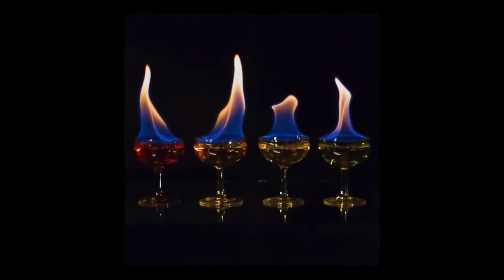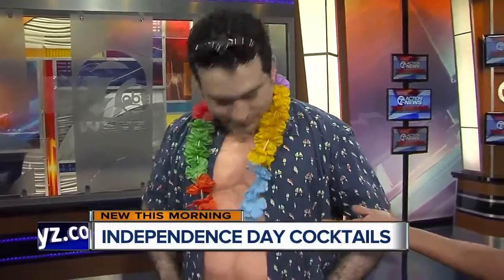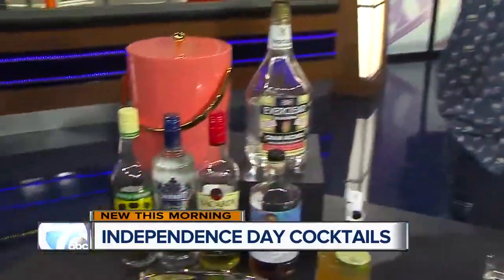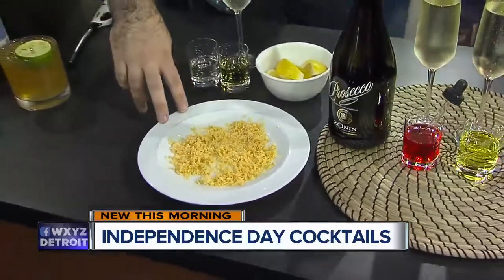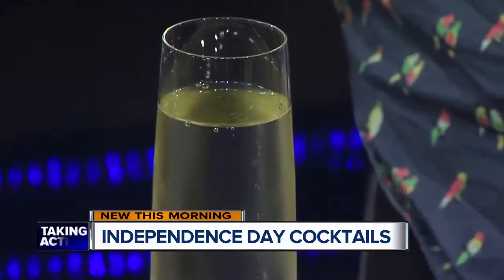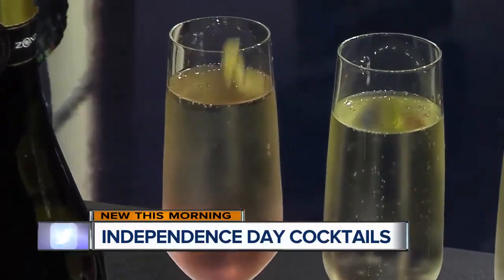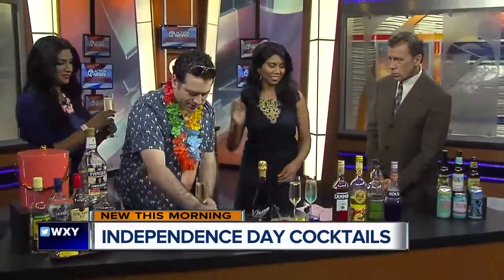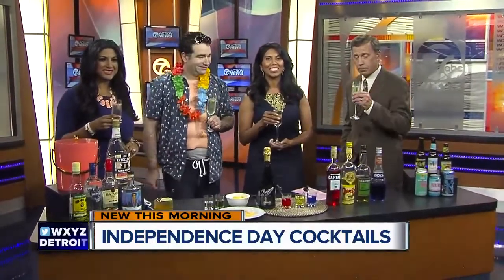Best Independence Day cocktails with Nick Britsky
Nick Britsky from Drinks with Nick joins 7 Action News This Morning to talk about the best drinks to make for the Fourth of July.